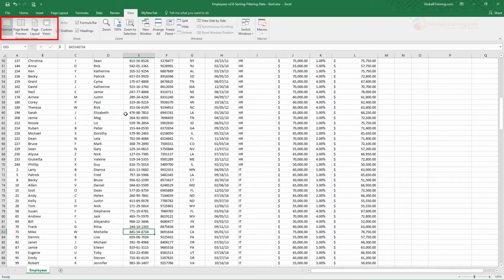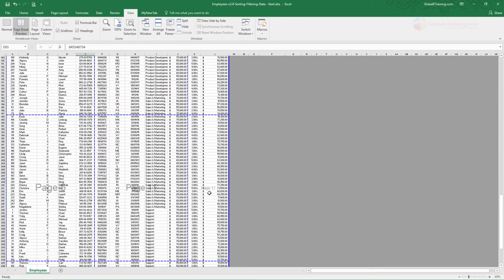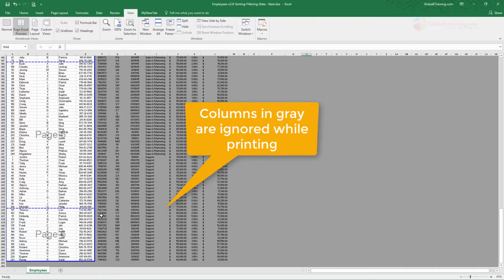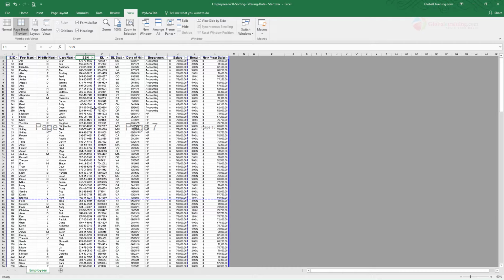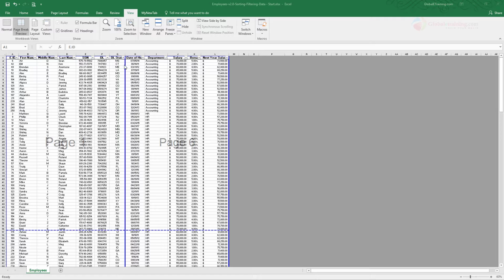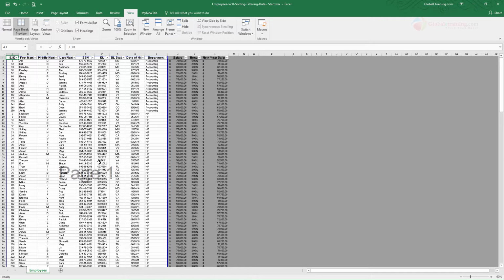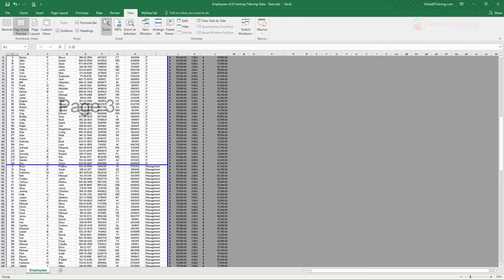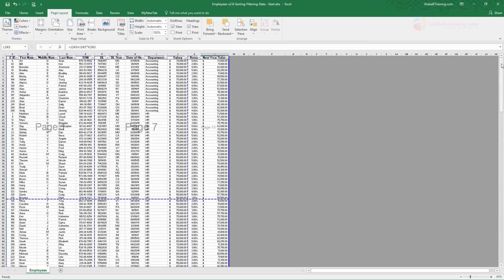14.3 Excel 2016 Page Break Preview